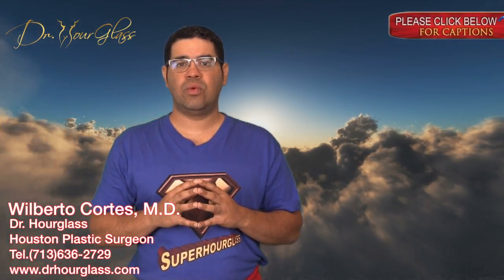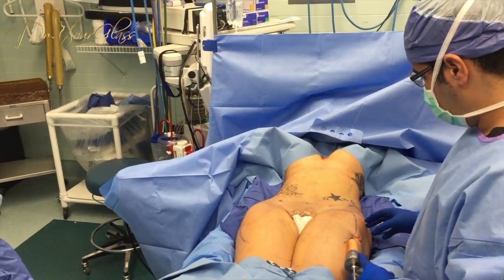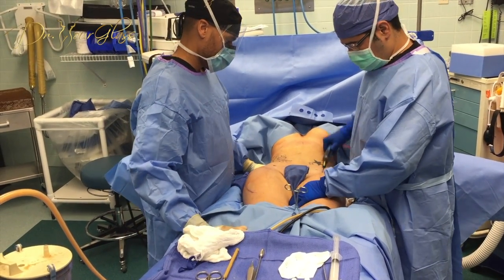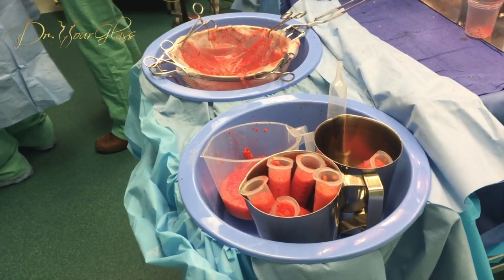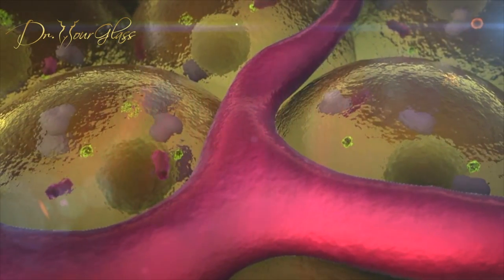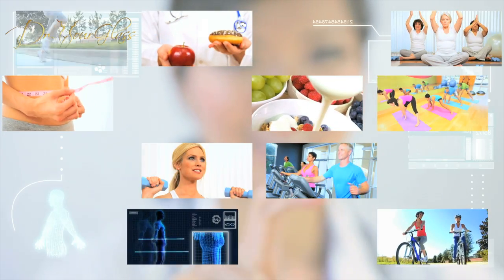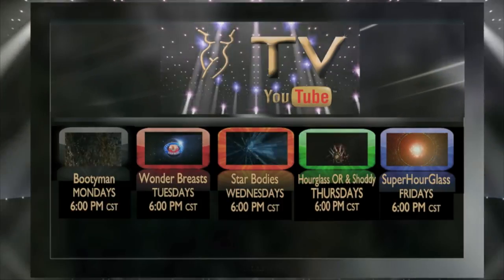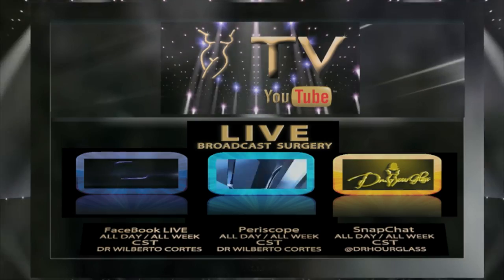How Long Will Be Results of Hourglass Hip Last | Dr.Cortes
The hourglass hip procedure is a popular and effective way to achieve the most distinguished hourglass body, which features a slimmer waist, wider hips, fuller butt, and a curvaceous body. One of the common questions I hear from patients considering the hourglass hips procedure is, “how long will the results last?”
In order to understand the sustainability and dependence of the results, you must first understand what the procedure involves. The hourglass hip procedure uses your own body fat to widen your hips and augment your buttocks. The ideal candidates for this procedure are those who have narrow hips and smaller or flatter butts, besides having fat pockets in the abdomen.
During the surgery, the fat pockets will be removed from your abdomen, sides, and flanks via liposuction, which will result in a smaller waist. The fat removed from the body will then be purified and transferred to the hips and butt, resulting in wider hips and a fuller butt.
The sustainability of the results depends on two important factors: how the surgery has been performed and your weight after the intervention. In order to enjoy the results of the hourglass hip procedure on a permanent basis, you must be sure to have the surgery performed by a surgeon who is highly experienced in the procedure.
The surgeon must carefully perform each step of the surgery by using the most reliable techniques. The fat extraction should be done carefully so most fat cells are removed unharmed. If dead or damaged fat cells are transferred to the hips and butt, the result will not transpire.
Moreover, the fat processing should be done by abiding by the highest standards, so all the impurities, dead cells, fluids, and damaged cells are separated from the healthy fat cells. The fat grafting must be done very carefully so the fat cells are properly grafted into the intended place and are quickly vascularized. If these steps are not performed properly, the results will not last for long.
Secondly, after vascularization, the fat grafted in your hips and butt will behave just like the fat in other areas of your body. Weight loss after the surgery will result in shrinkage of your hips and butt. It is important that you should maintain a stable weight after the procedure so the results remain with you on a permanent basis. Make sure to stick to a balanced diet after the intervention.

LIVE BROADCAST SURGERIES ALL WEEK ALL DAY on:
Facebook live: Dr. Wilberto Cortes
Periscope: Dr. Wilberto Cortes (@drhourglass)

WEBSITES
To view Dr. Cortes's impressive results, you can log on to his websites:

Also, you can contact him through social media, including direct messaging through Instagram at dr_cortes, Facebook Messenger at Dr. Wilberto Cortes, and WhatsApp at . To view Dr. Cortes's impressive results, you can also follow him on the following social media sites.

To view Dr. Cortes's impressive results, you can also follow him on the following social media sites:
Facebook – Dr. Wilberto Cortes
drhourglass
Google Plus- Dr. WilbertoCortesLive
Pinterest- Dr. Wilberto Cortes Plastic Surgeon